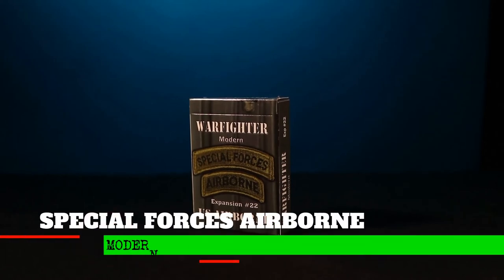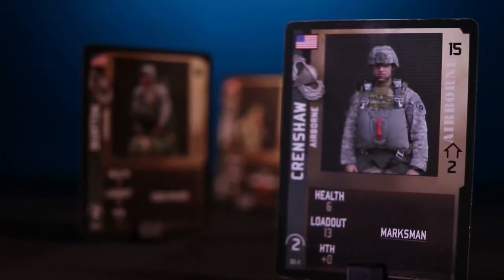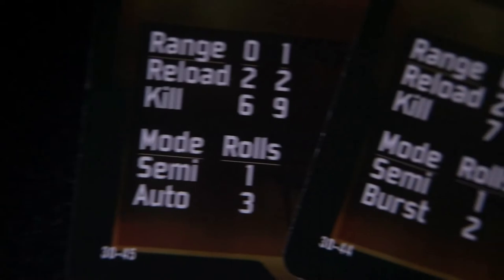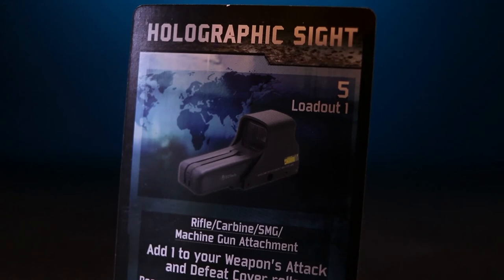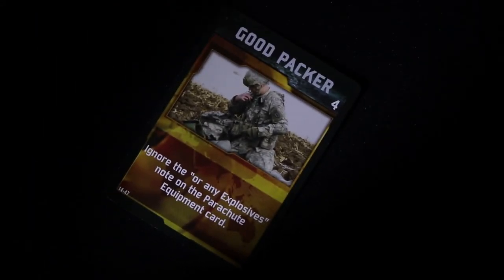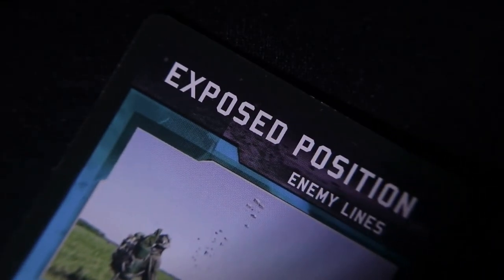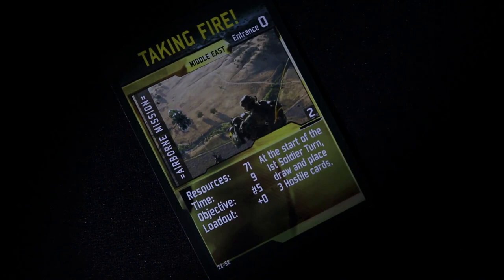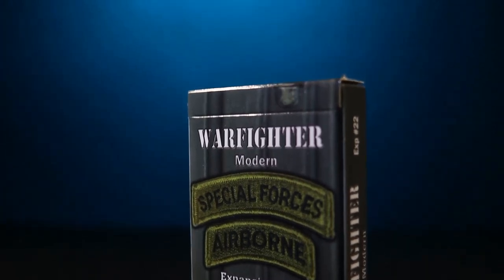Modern Warfighter Expansion #22: Special Forces Airborne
Expansion #22 of Modern Warfighter, this is the Special Forces Airborne for US forces. The video is essentially an unboxing, describing the contents of the expansion which includes the soldiers, equipment, landing zones, enemy lines, missions, and objectives.